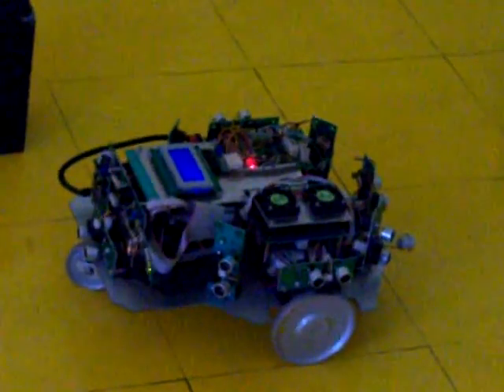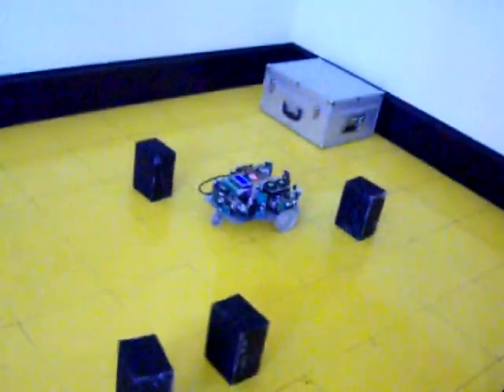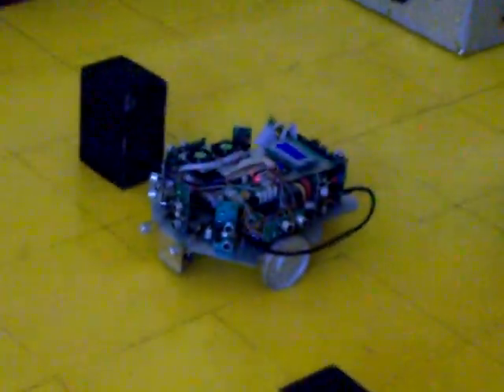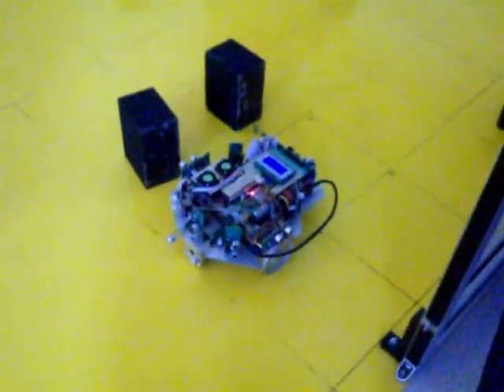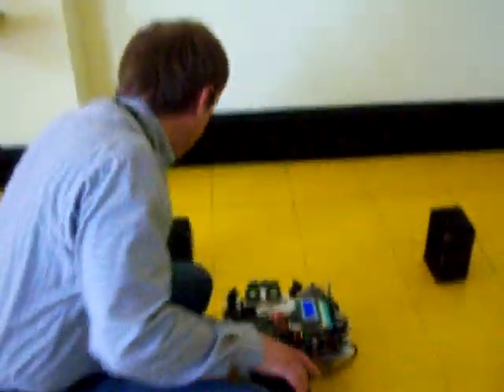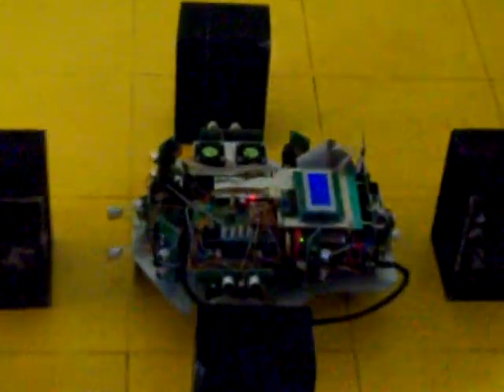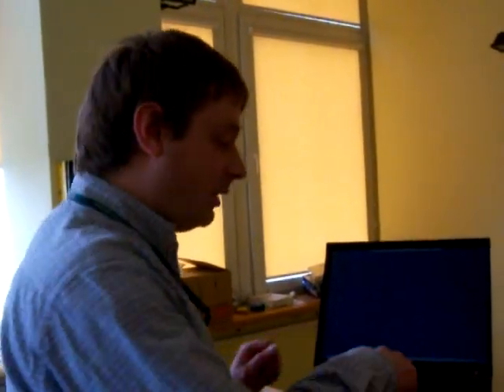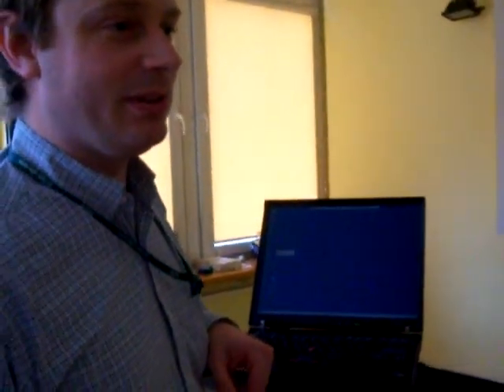AGH UST in Krakow Poland (Department Of Mechatronics & Robotics Engineering)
A visit to the AGH UST in Krakow Poland to the Department Of Mechatronics & Robotics Engineering.